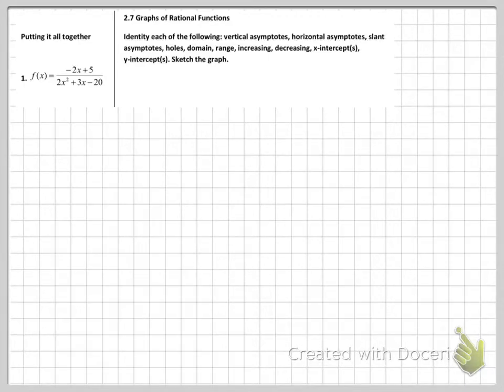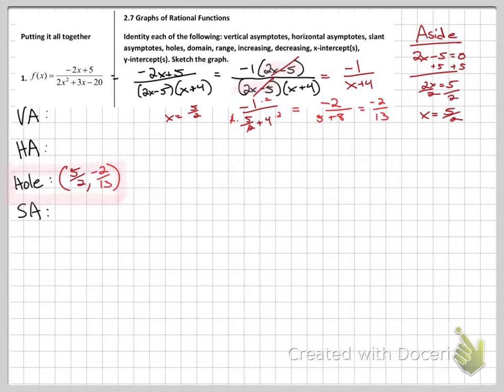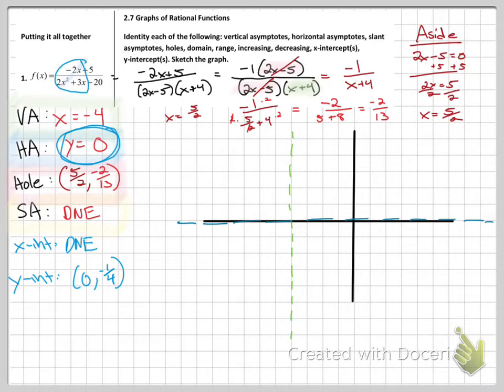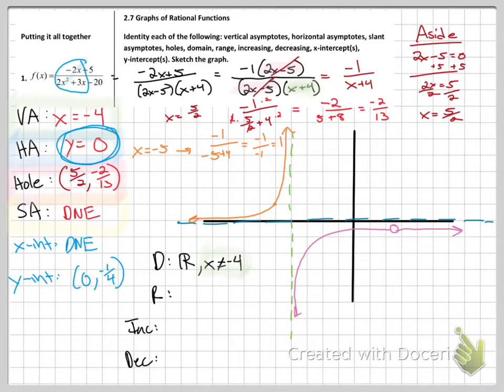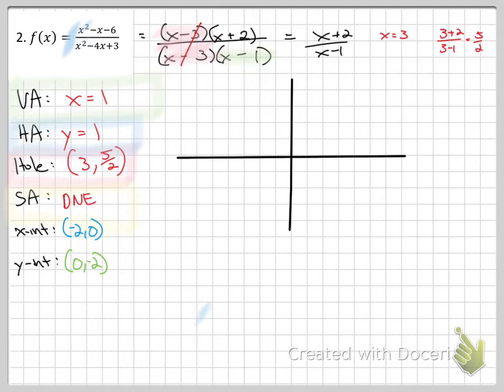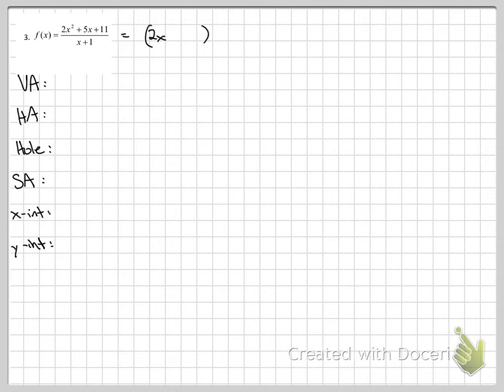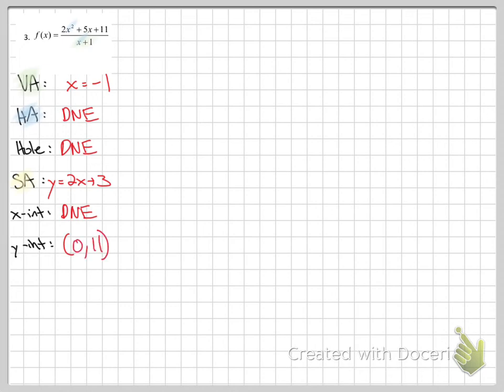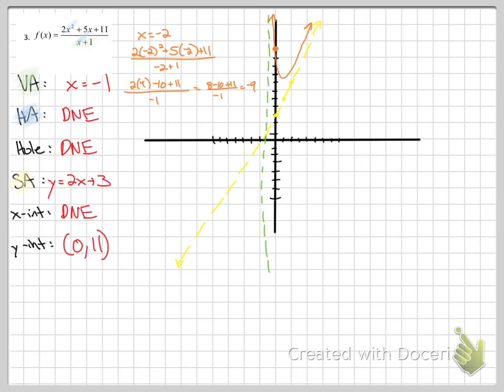PC 2.7 Graphs of Rational Functions